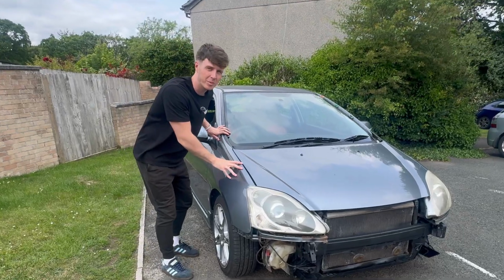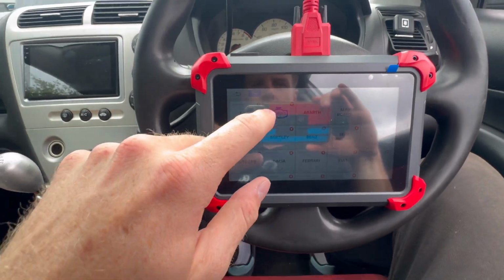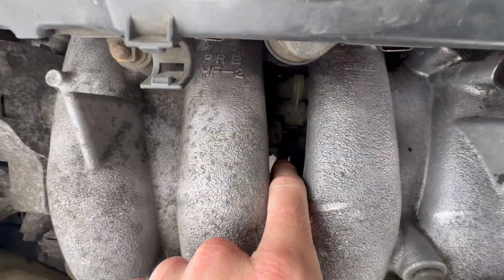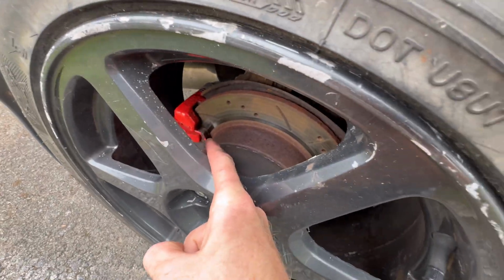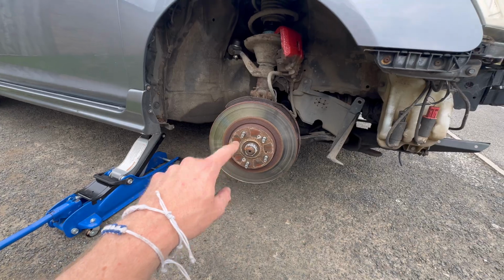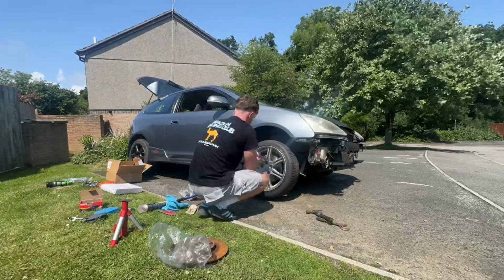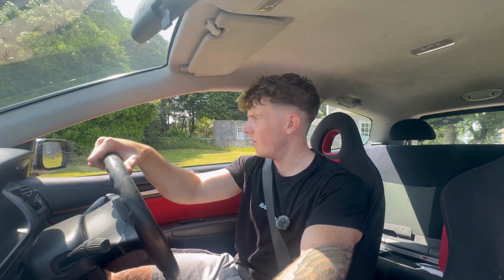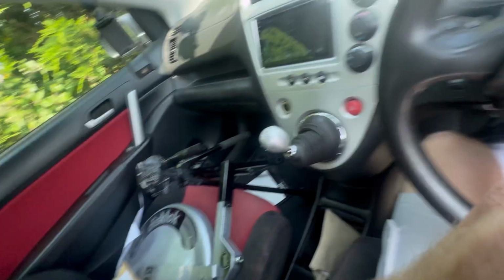DRIVING MY HIGH MILEAGE HONDA CIVIC EP3 TYPE R FOR THE FIRST TIME ?!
Today I manage to fix some of the running problems that I had with my High mileage Honda Civic EP3 Type R, however it wasn't the easiest and there were some set backs which I didn't expect but its done and its now running !